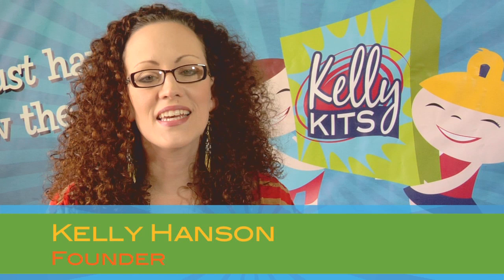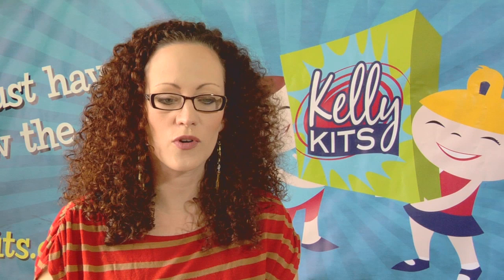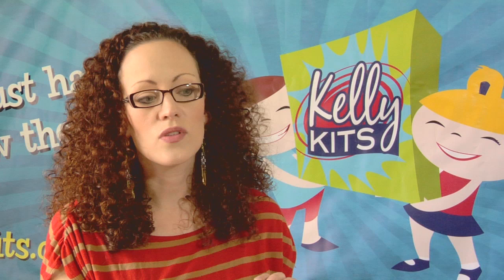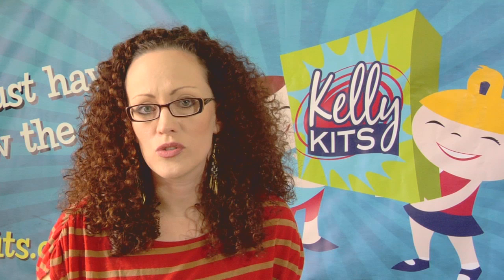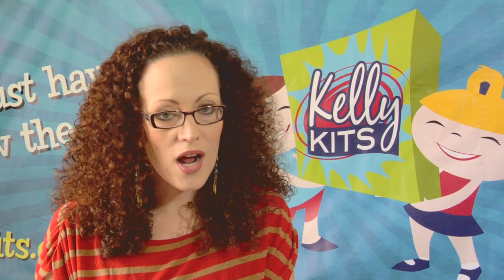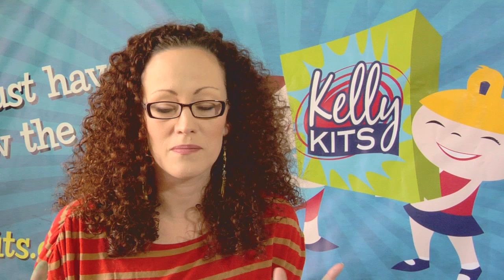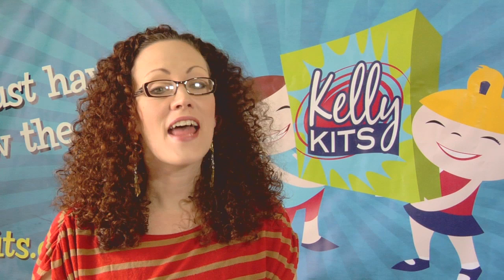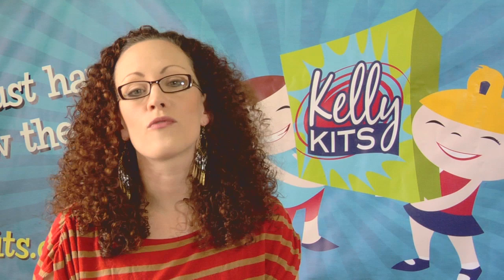What is Art Play? Enrich your child's senses with Kelly Kits Art Play Activities!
What is art play?  Kelly Hanson, creator of Kelly Kit explains the importance of art play the concept behind Kelly Kits!